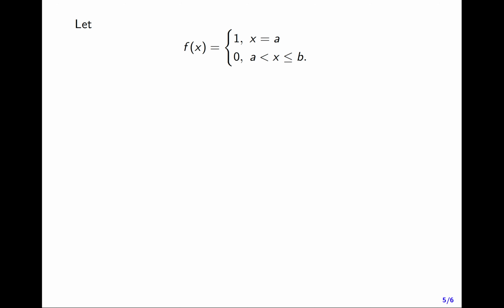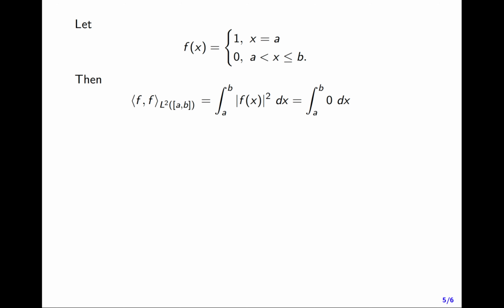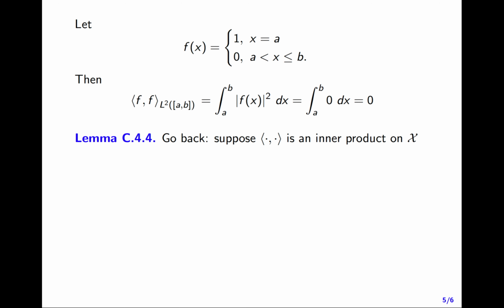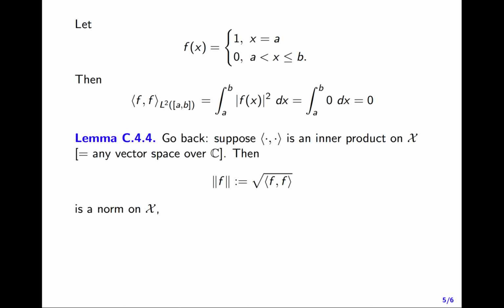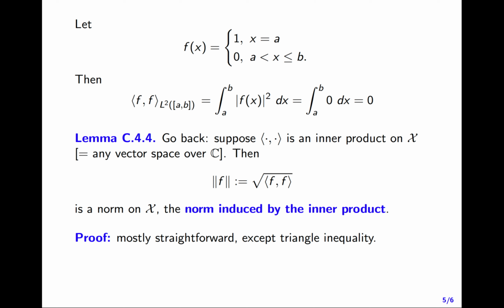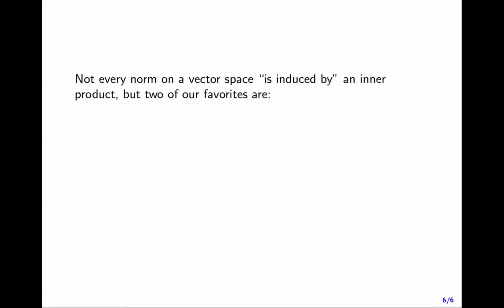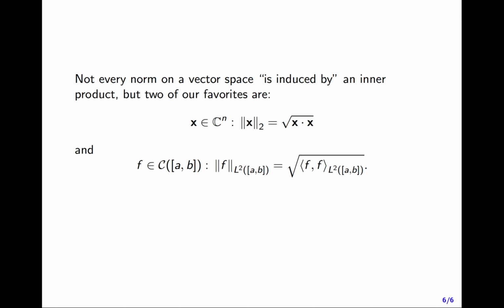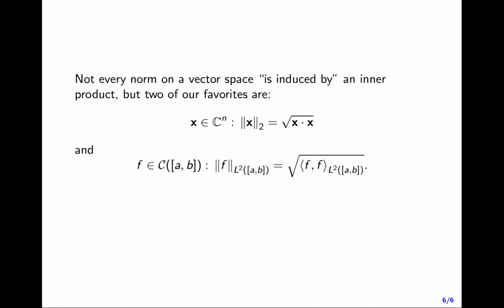AN3NA (F20) Video 8.4.2: inner product spaces, continued (Appendix C.4)